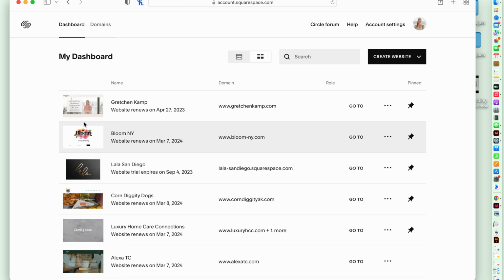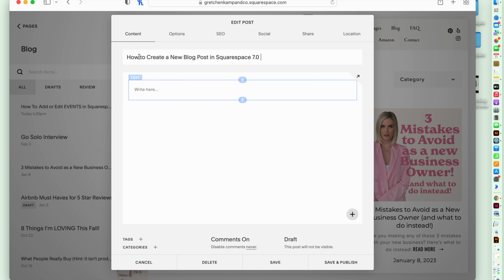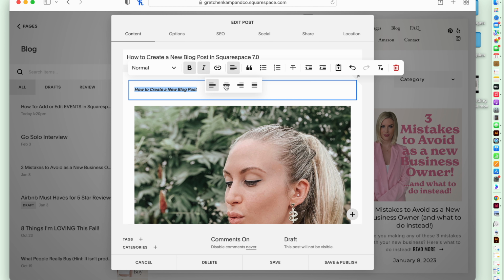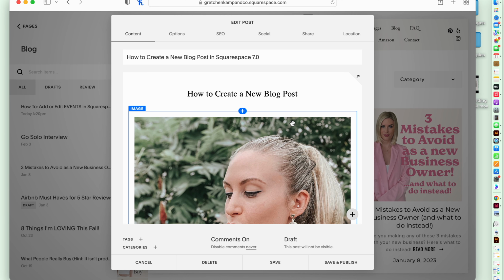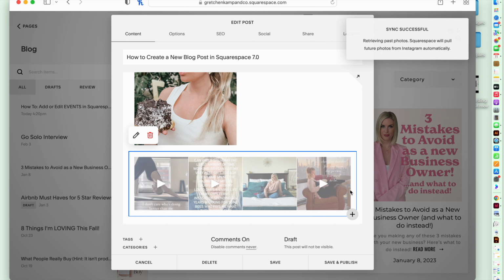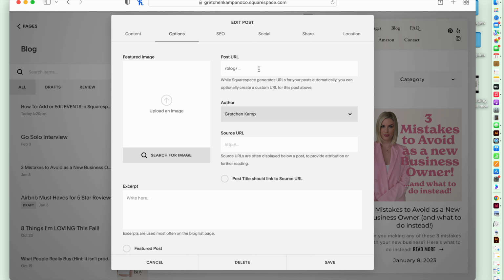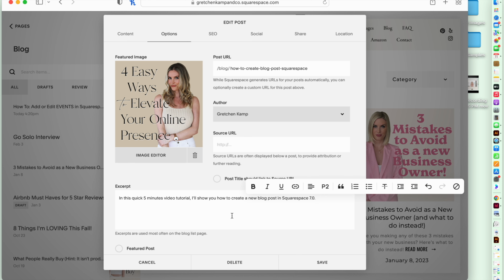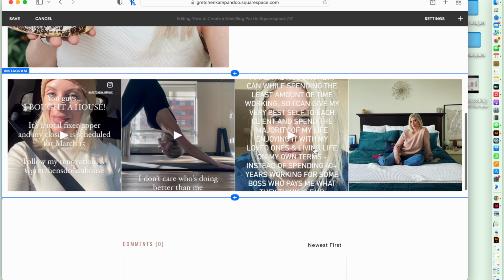How to Create a Blog Post in Squarespace 7.0 with Gretchen Kamp